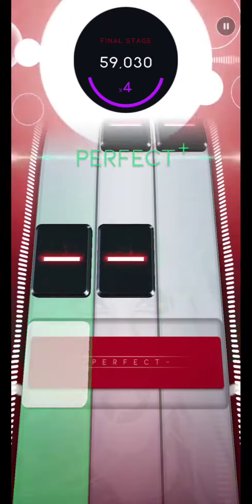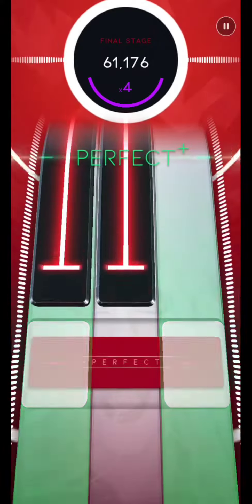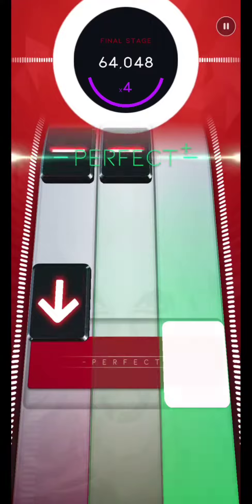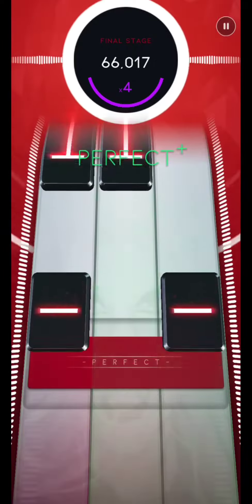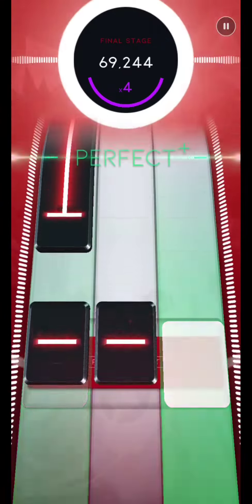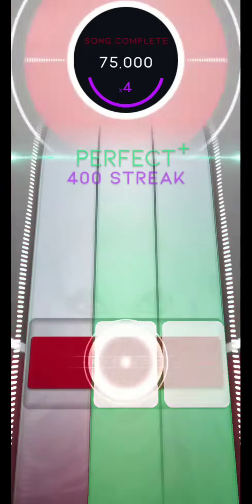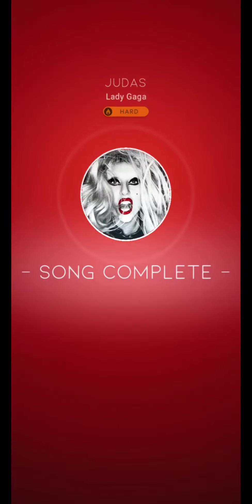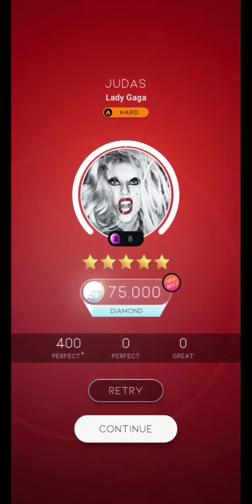[Beatstar] Judas (Hard) // ALL PERFECT+ 75,000 // Diamond Perfect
Add me: OrlandoNuty#1